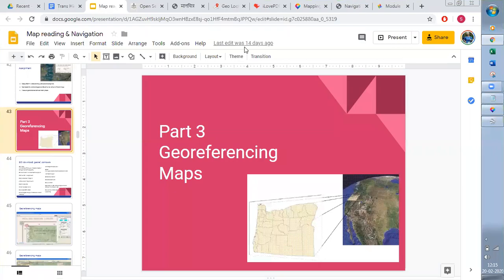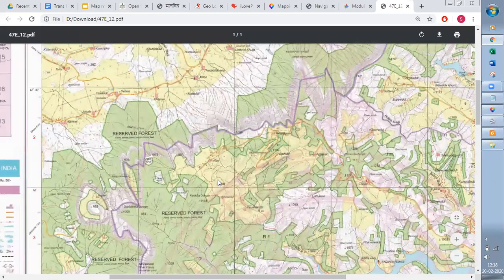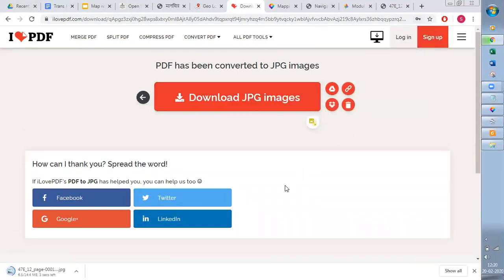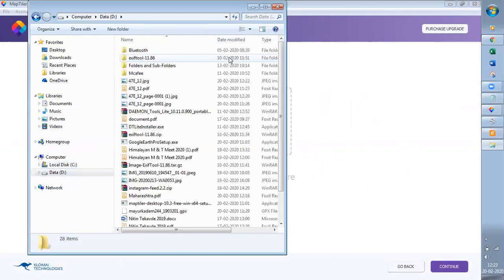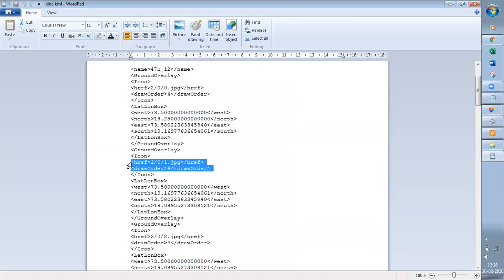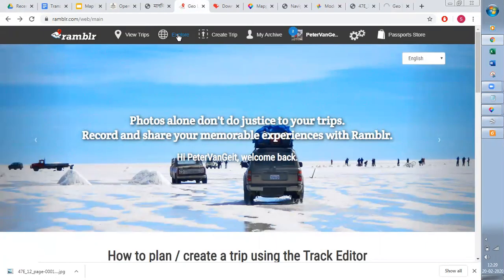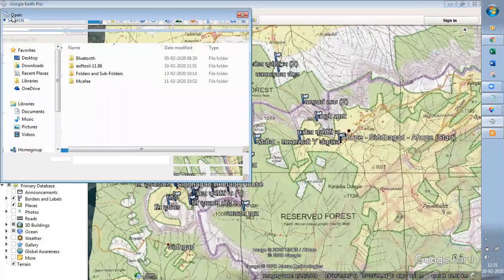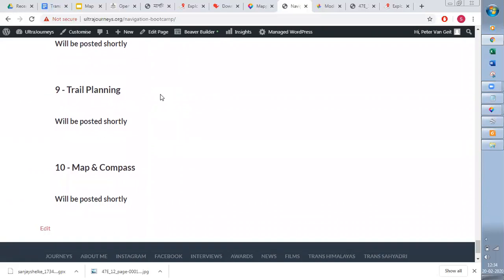Module 6 Georeferencing Maps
In this 6th module you will learn how to geo-locate any map and overlay on Google Earth imagery along with other useful data like GPS trails and contours. Get familiar with geo-referencing followed by a hands-on assignment to profoundly grasp the concepts learned.